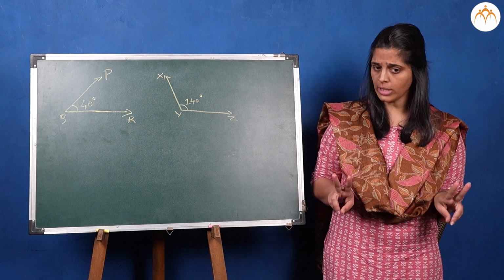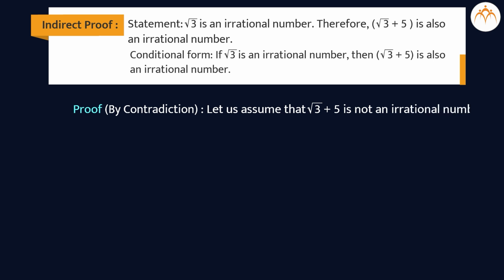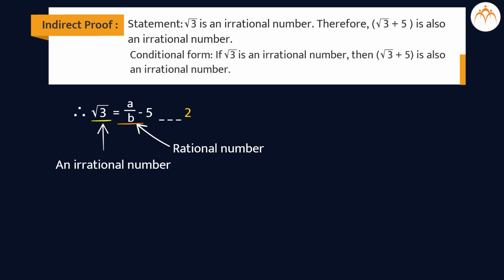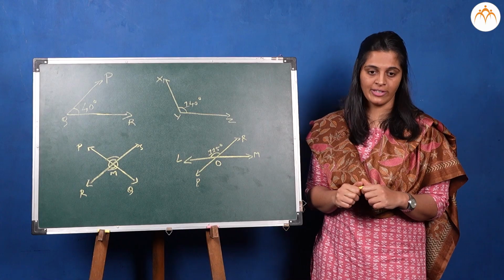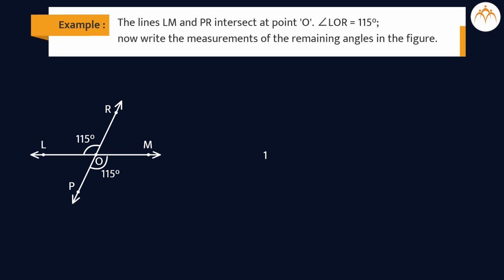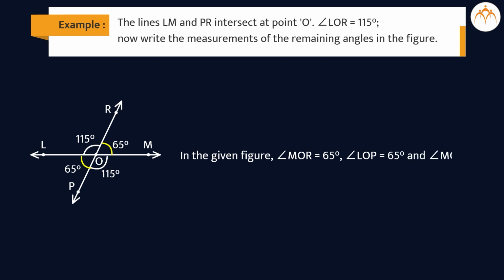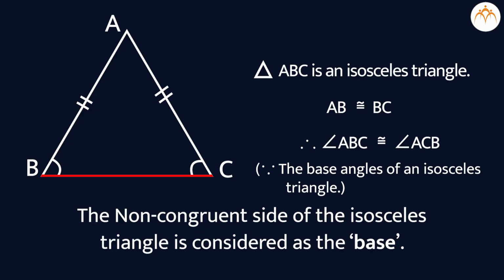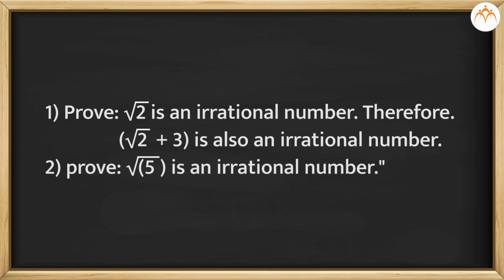Theorem of Vertically Opposite Angles Part - 2 | 9th Maths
Theorem of Vertically Opposite Angles Part - 2, Class 9, Jnana Prabodhini, Maharashtra Board,